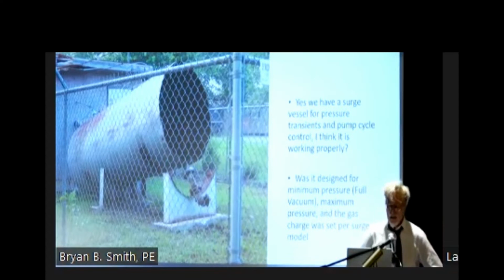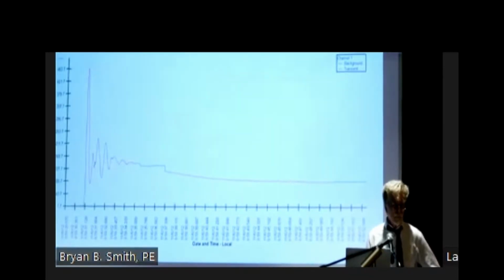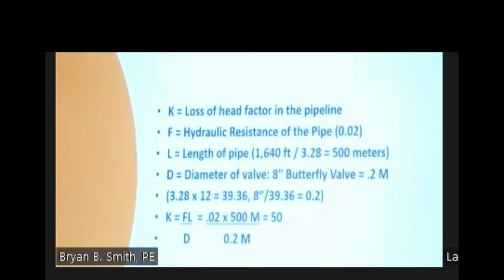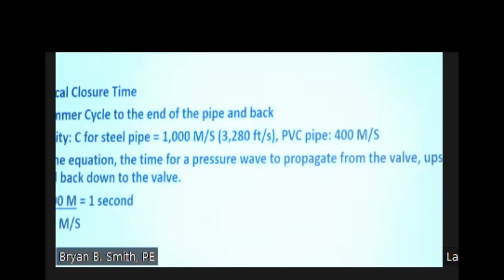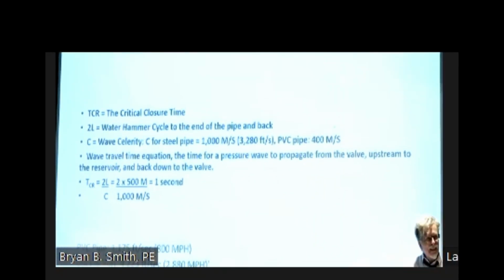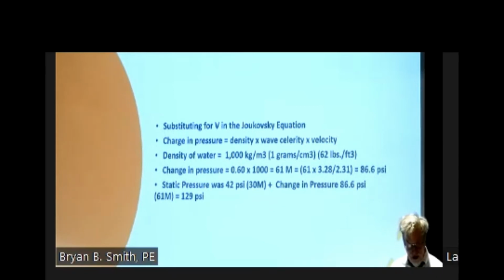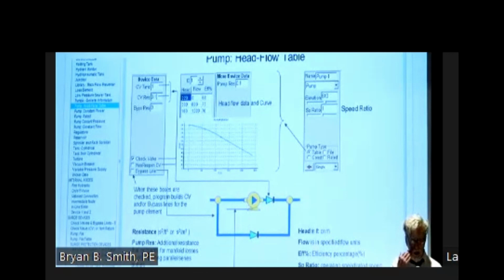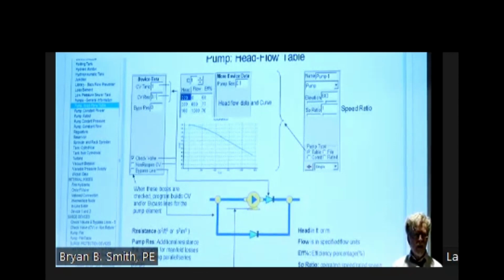Surge and Water Hammer with Frank Knowles Smith III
Louisiana Engineering Society New Orleans Chapter dinner entertainment on water hammer and pressure surges.  Thank You Bryan Smith for the video!